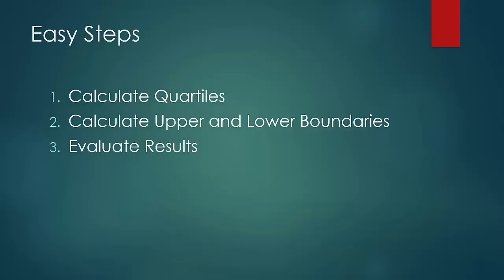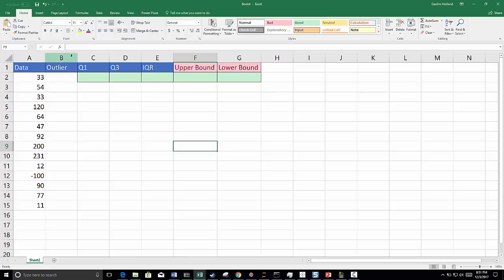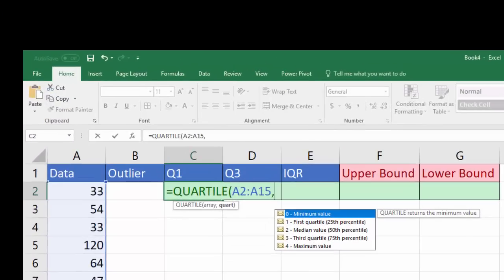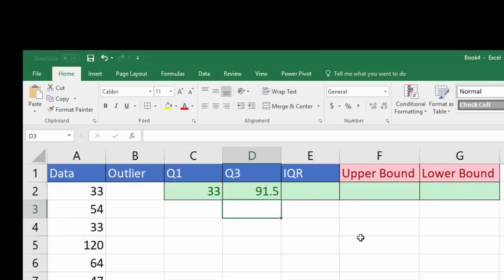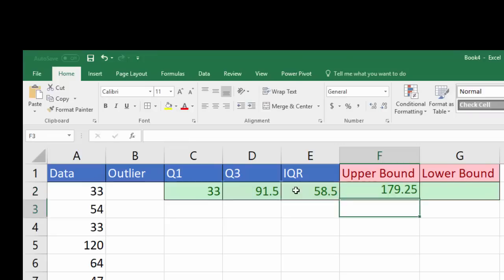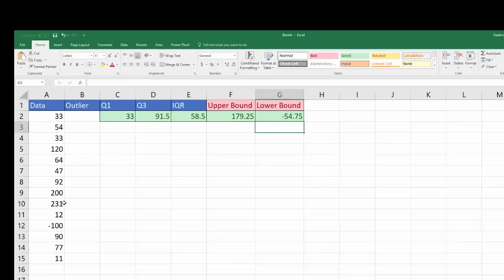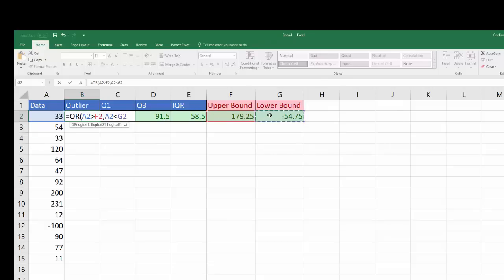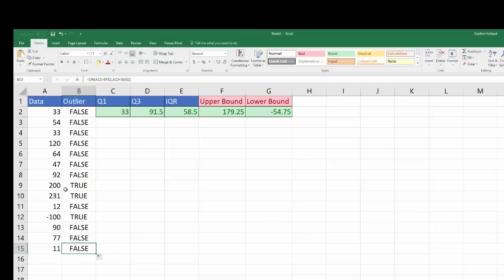How to Find Outliers with Excel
Find outliers in your data in minutes by leveraging built-in functions in Excel.